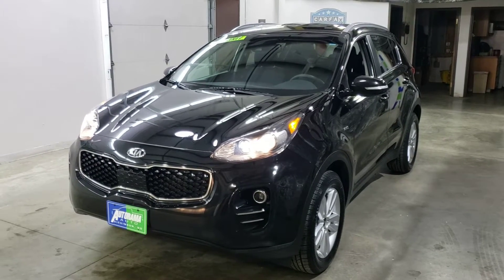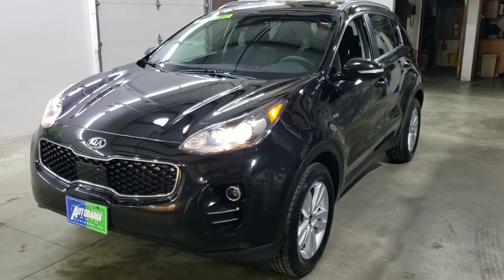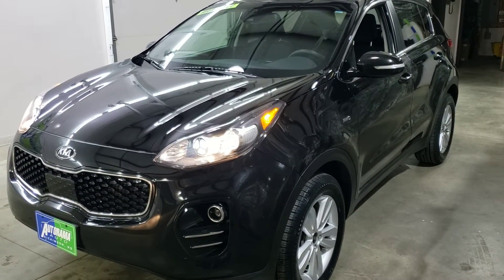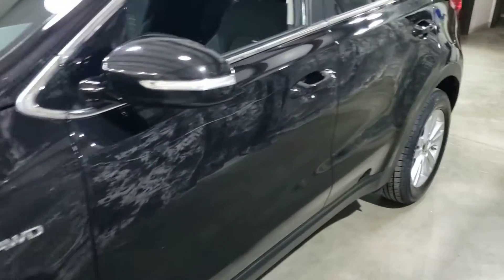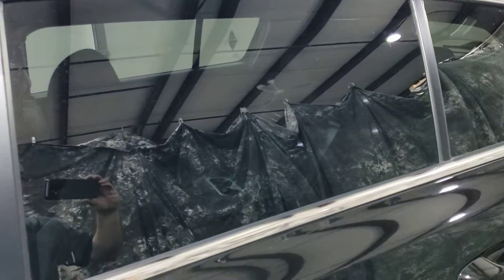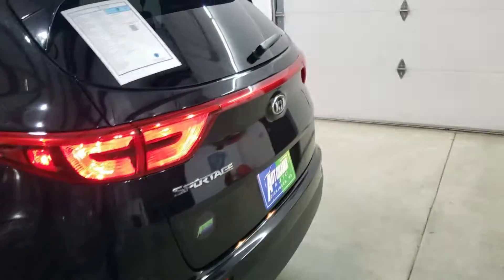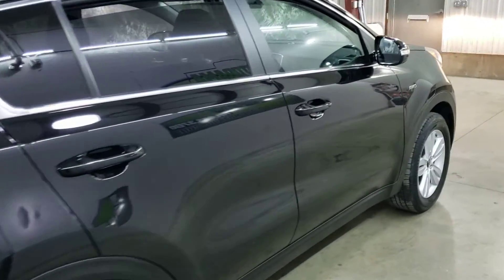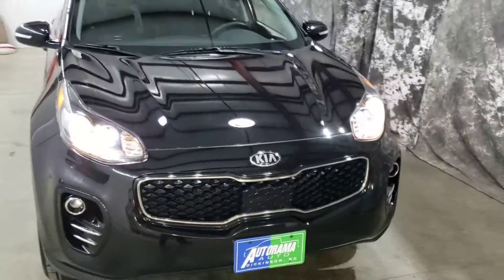2018 Kia Sportage LX with popular and tech pack. all-wheel drive, factory warranty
2018 Kia Sportage LX #1983
All Wheel Drive, 2.4L, Tech and Popular Package
Power Seat, Heated Seats, Bluetooth, Touch Screen
2 Owner, Clear Carfax Factory Powertrain Warranty, 45,000 Mile

You're going to want to see this black cherry Kia Sportage LX. On the inside it has the black cloth seats.

This is no ordinary Sportage it has fantastic options that you don't find on most of them. Like the popular package which gives you a power seat, heated seats,  Big touchscreen, All the phone hookups.   Then it has a technology package which gives you blind spot monitoring, Land departure warning And so much more.

The Carfax is clear, we just changed the oil,  we put brand new tires on it, It passed our 100 point plus inspection, It's a detailed, and it is ready to hit the road!  Fly in drive home with confidence.

It has the balance of factory powertrain warranty!

This warranty is upgradable very reasonably and accepted Nationwide and most license repair facilities.

Make sure to add us on social media to see our freshest inventory before everybody else!

Remember we are the dealer without the outrageous hidden fees.